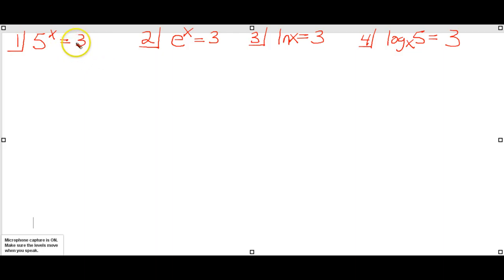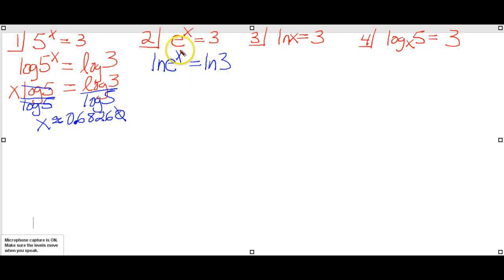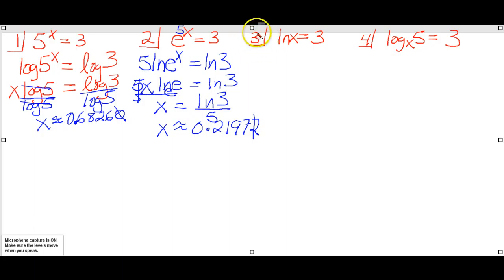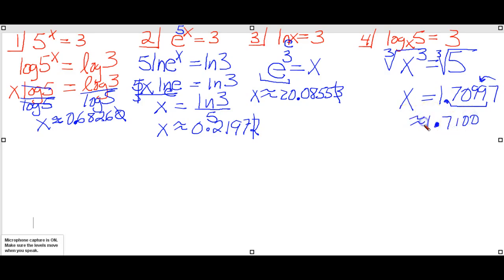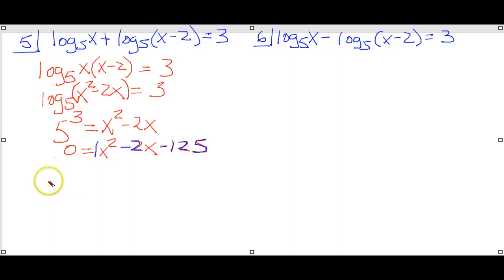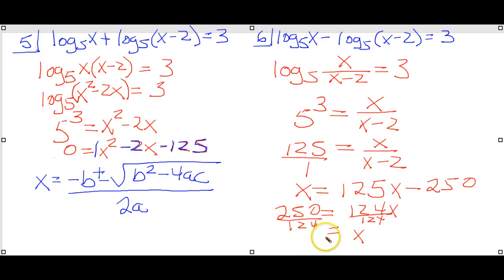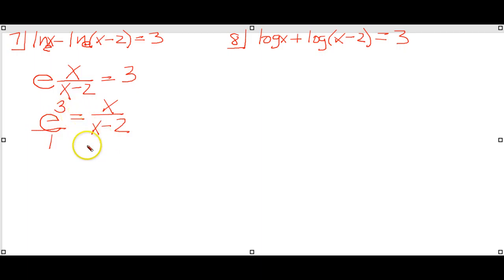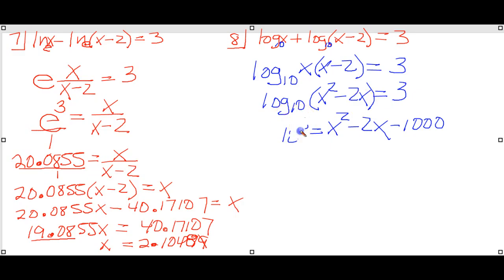6 6 Examples Worked Out